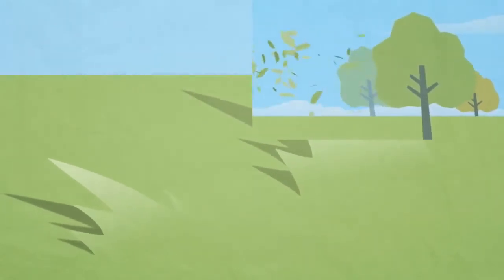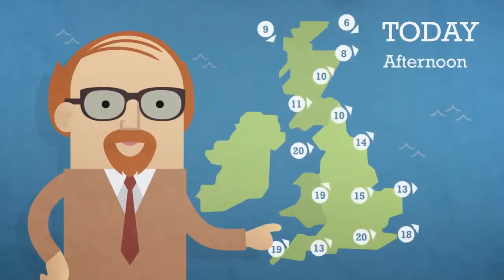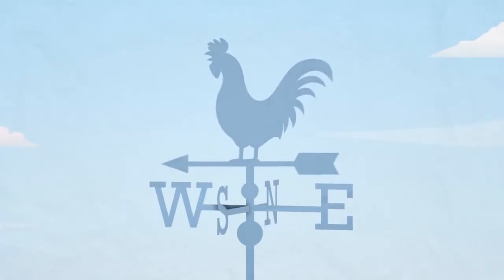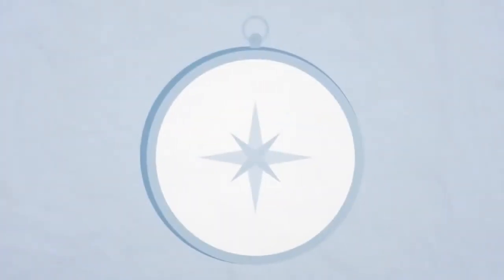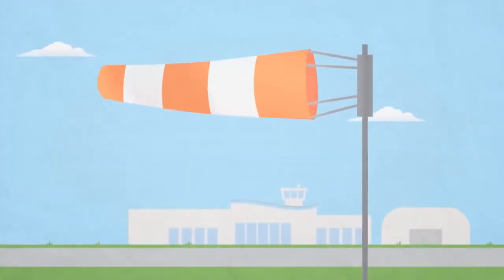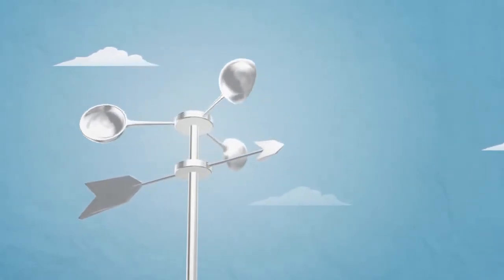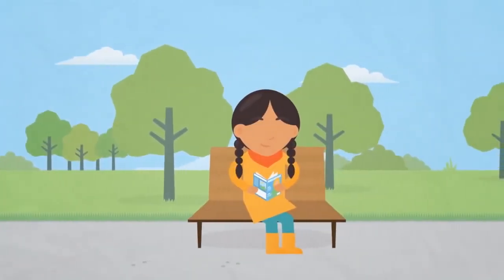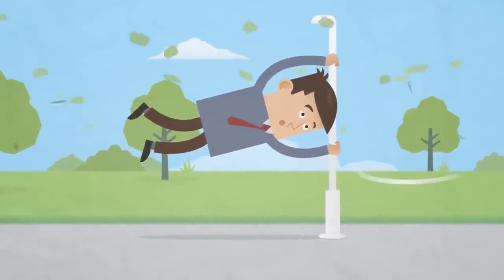Wind direction and speed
Source: MetOffice